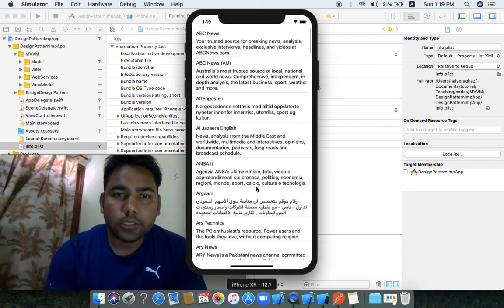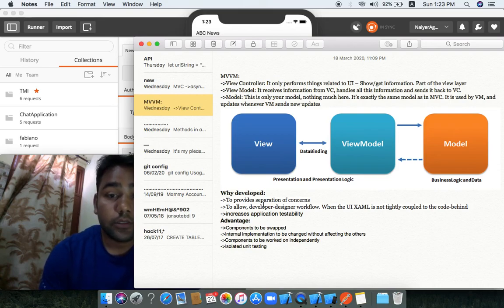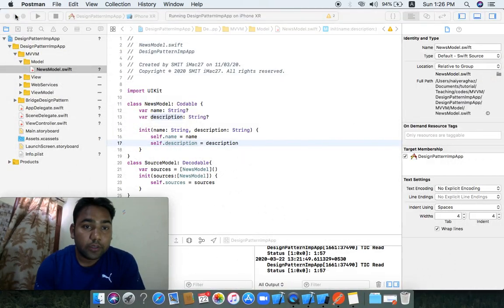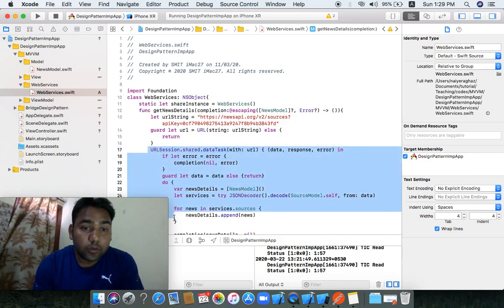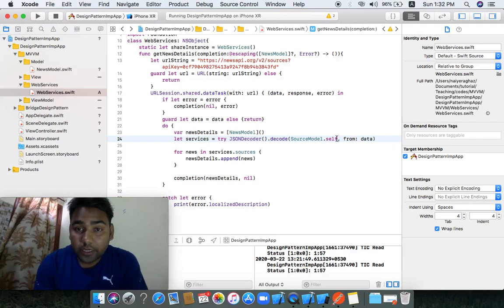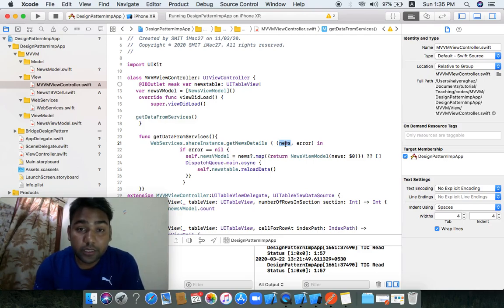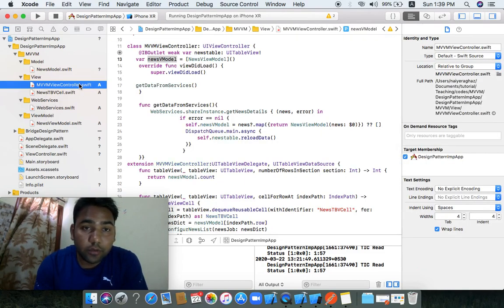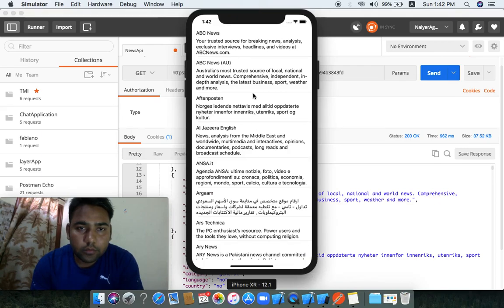How to design the MVVM Pattern with api in swift 4.2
this video related to MVVM(Mode view viewmodel) design pattern with an api. if you have confuse watch this video